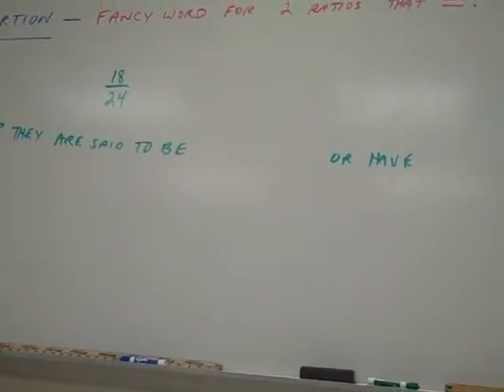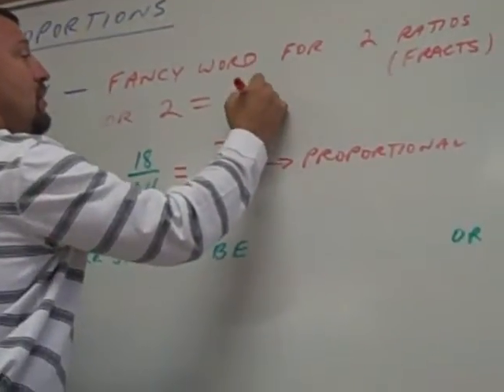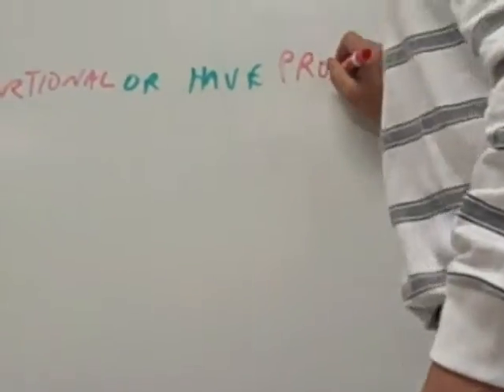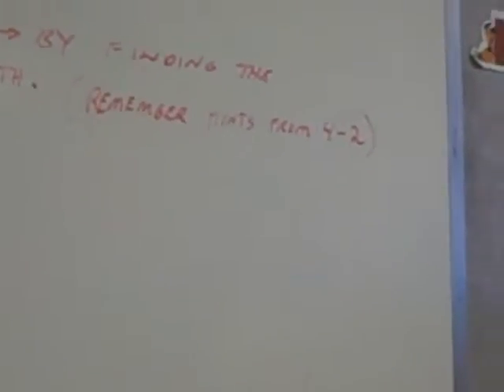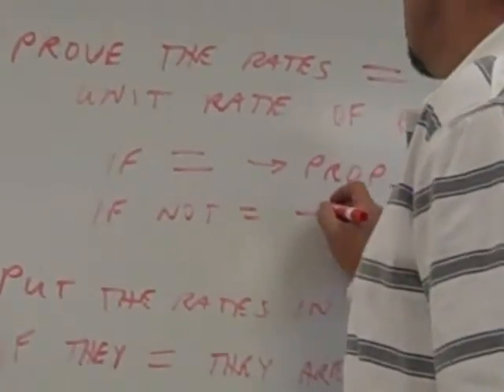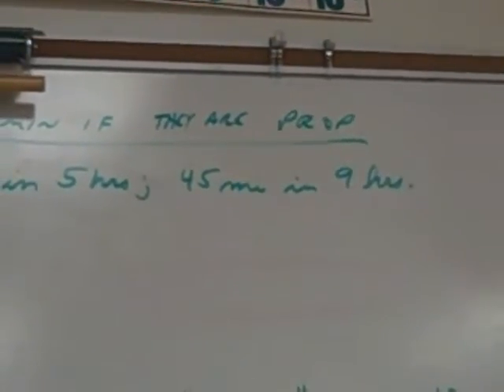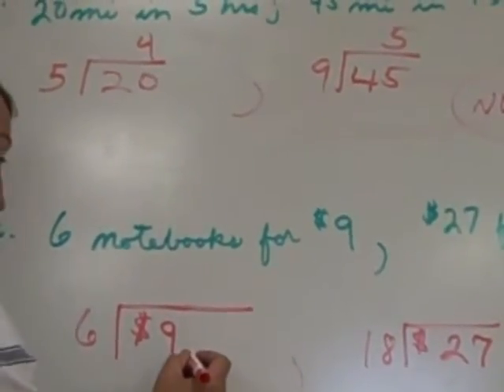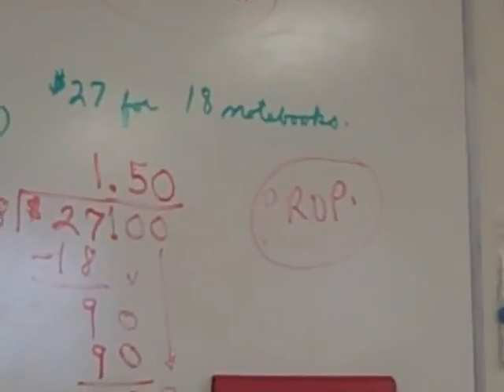Mon Nov 8th 2010
Proportionality